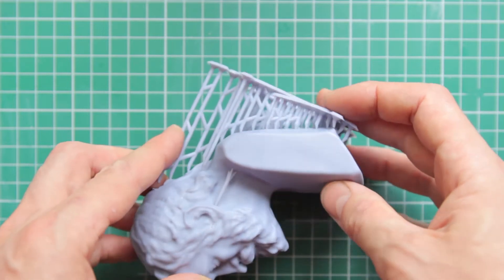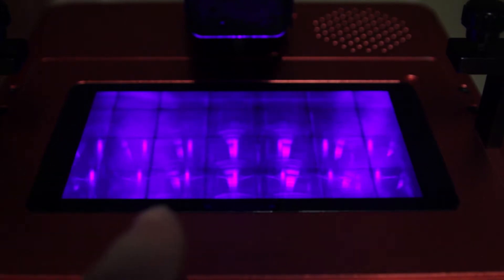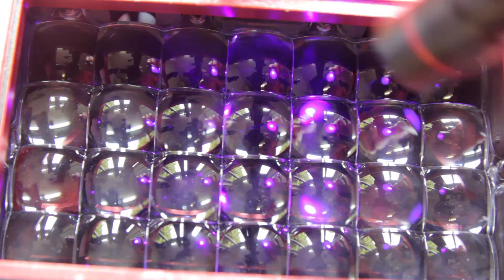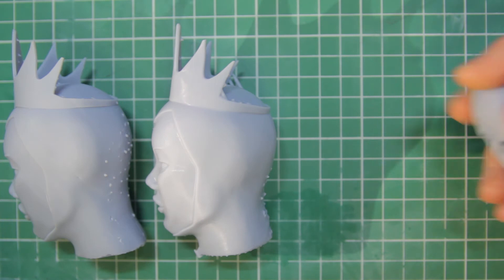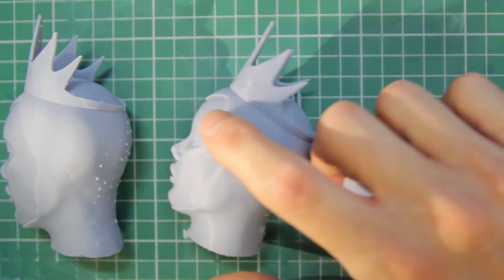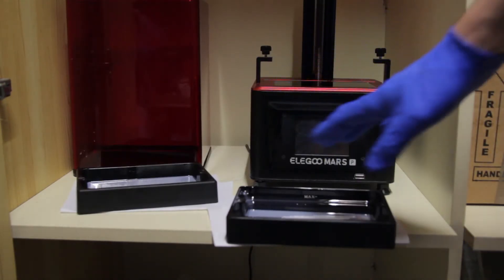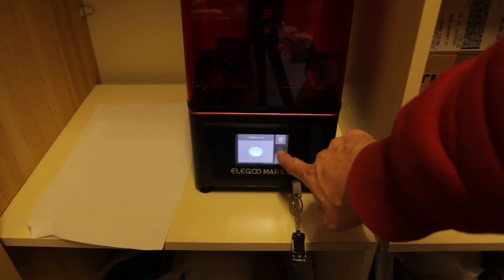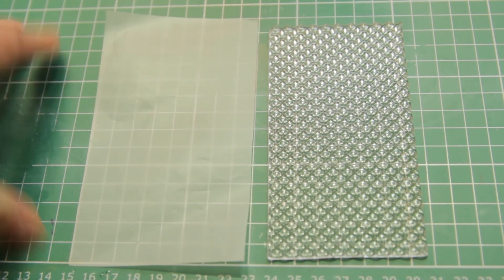FIXING THE MARS PRO VERTICAL LINES PROBLEM (DIFFUSING ELEGOO)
Just a little experiment I carried out after getting weird vertical lines from the led lens on my mars pro. It created an imperfect surface texture to larger models which was clearly visible. This annoyed me as I didnt want to sand the entire surface so I tried a lighting gel to diffuse the light.

GEL worked at base layer at 50s other layers at 20s for those interested. Probably could have cut down the 20s cure a bit. Feel free to try thinner gels, as they may work better!

support me for more videos and models!